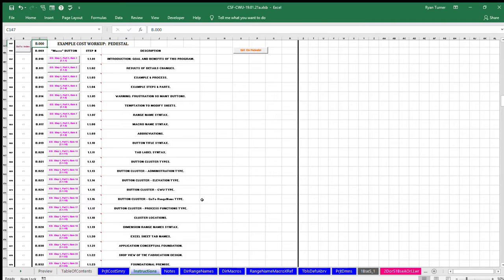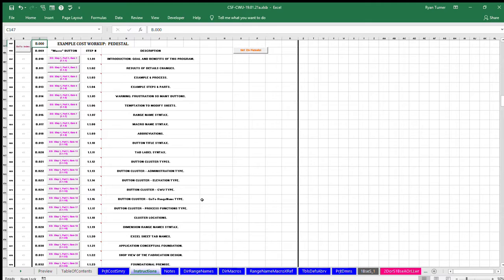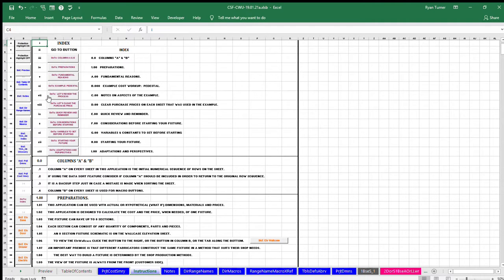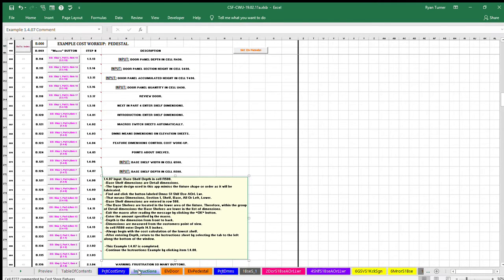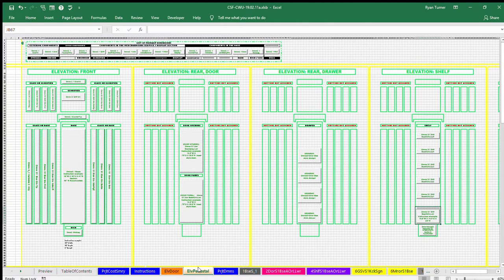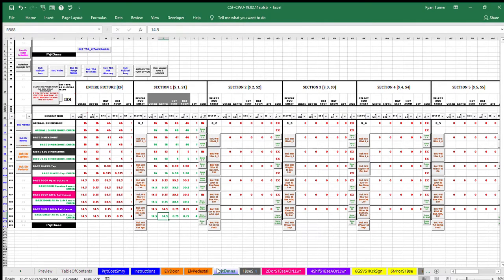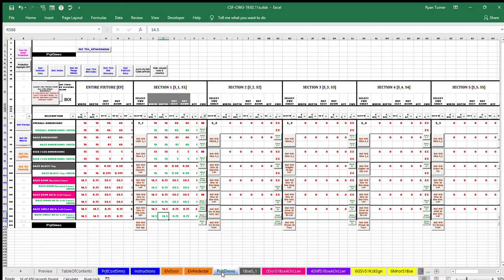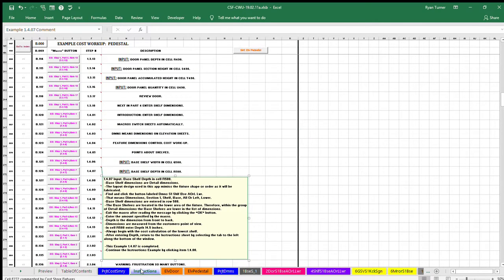CSF Instructions Example: 1.4.07 Input: Base Shelf Depth in cell R588.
Instructions Example 1.4.07 Input: Base Shelf Depth in cell R588 for estimating: For retail, merchandising for high quality at low or minimum cost store fixtures, cabinets and furniture. This package is an accurate, detailed, dynamic, and easy to use ESTIMATE and PRODUCTION control application in Excel spreadsheet or worksheet format. Use for single or multiple custom or quantity standard production projects. Provide production control information and reports.  Prepare bids, price lists, what-if analysis quickly and efficiently.